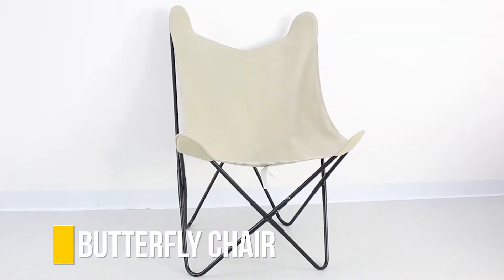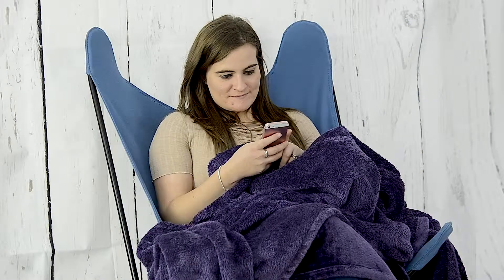Butterfly Lounge Chair | Indoor & Outdoor | Canvas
The Butterfly Chair is a super stylish and versatile chair that will add a modern twist to every room in your house! It's crafted with a solid steel frame that's super easy to build and features a durable, yet stylish canvas seat that is so comfortable to sit back on.

The chair is so versatile, it would look perfect anywhere in your home. Use it as an extra chair in your living room or hallway - it would look particularly amazing beside some plants, or use it as a function seat in your home office, so you can sit back and do some reading.
Add a blanket and you've got yourself the perfect Sunday. You could even use it on your patio as a relaxing space to enjoy dinner or drinks alfresco. You're guaranteed to get some compliments from the neighbours.

It's available to buy in three on trend colours - blue, natural or grey - so you can find the perfect match for your decor.